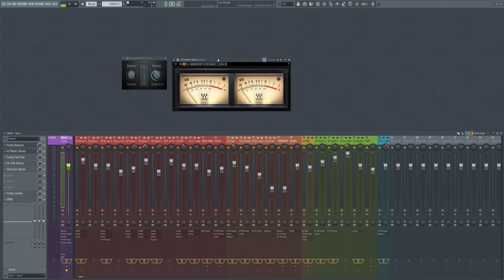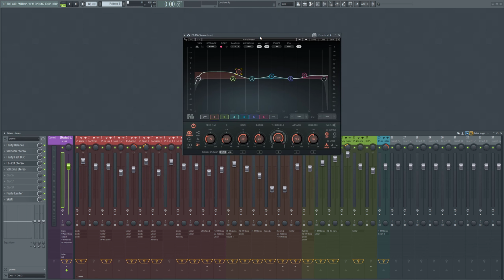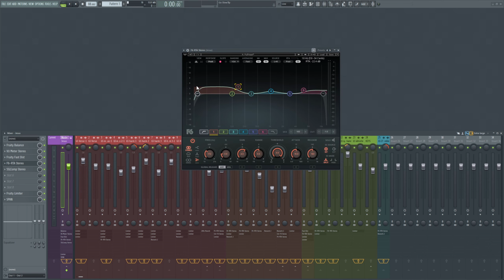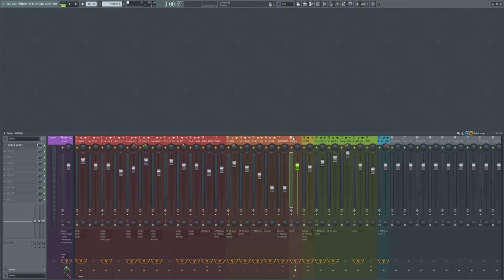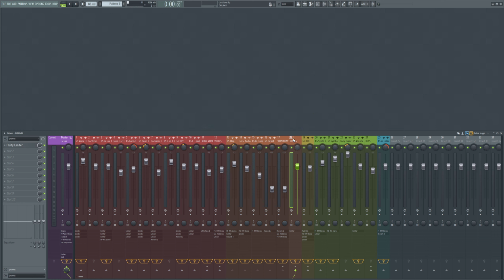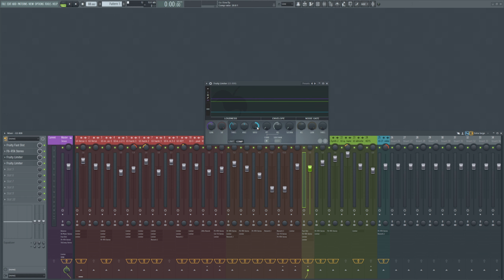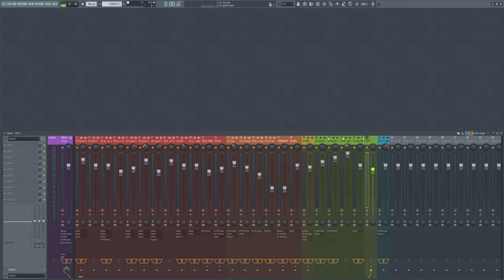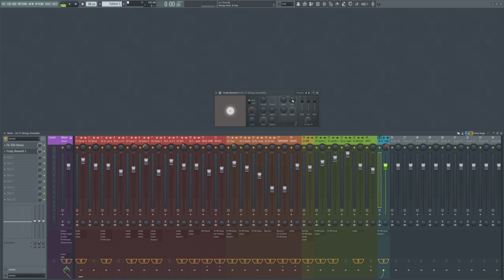How to Mix Hip-hop/Electronic Music [1]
In today's we are going to take a deep dive on how to mix a hip-hop/electronic music.